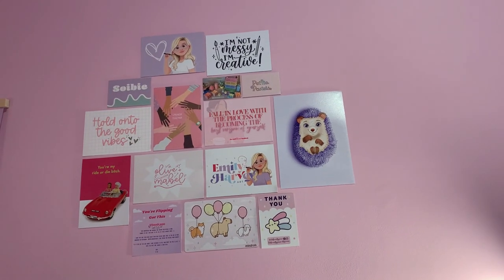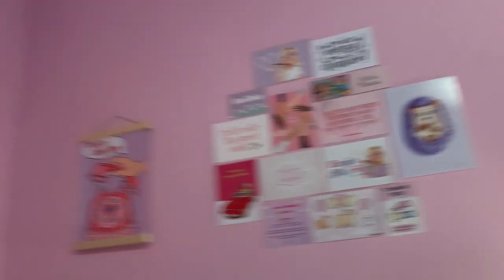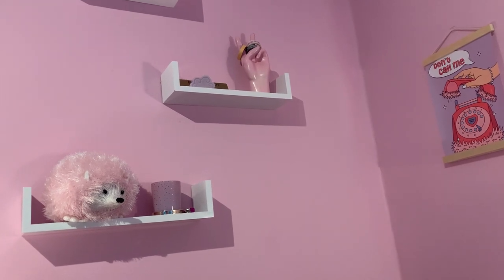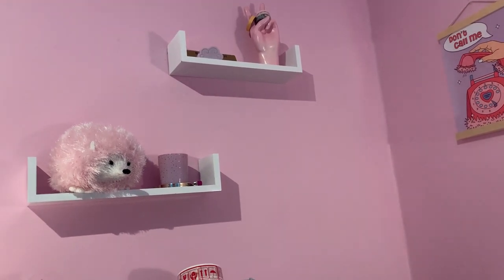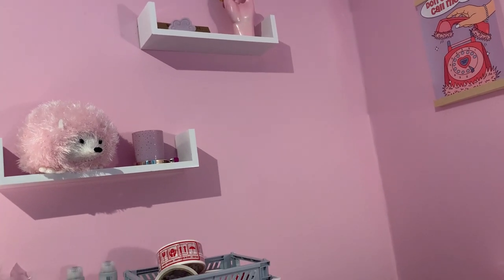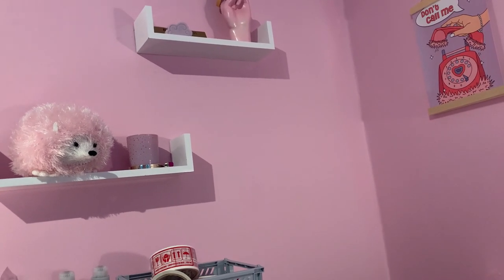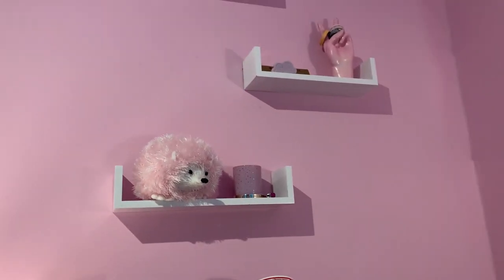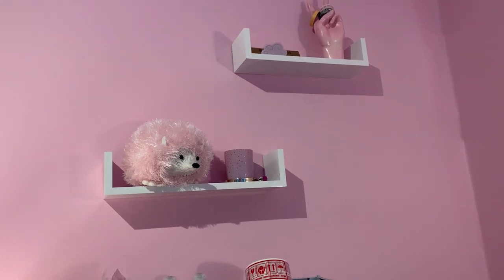STUDIO VLOG | Prepping for Christmas, Earring Backing card Tutorial, New notepads & small biz haul!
Hey Lovelies! It was a superr busy this week so I tried to edit this video down as much as I could as it was so long! In this video I film how I make my earring backing cards, prep for christmas, unbox new notepads and some bits from some small businesses! I also have a day out which I filmed at the end of the vlog :)

@cyberchickshop on Instagram and Tiktok